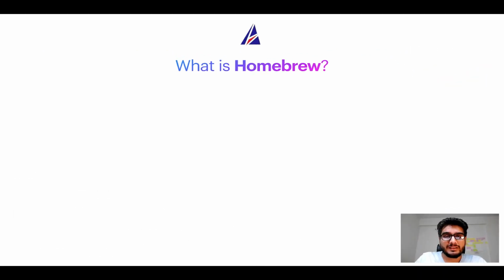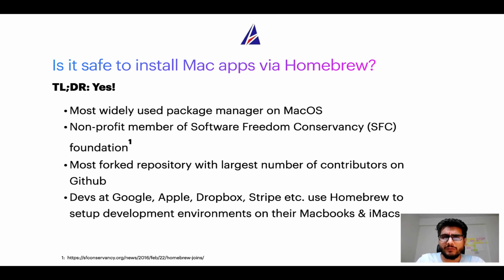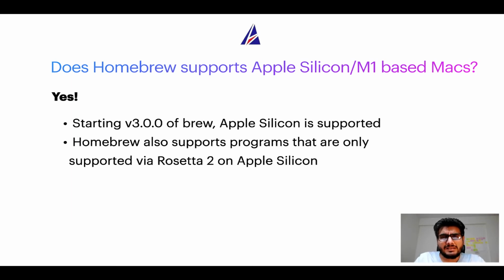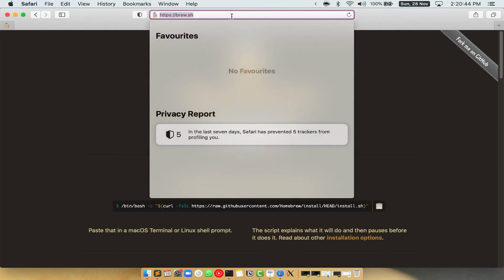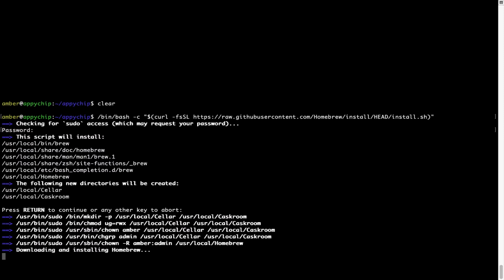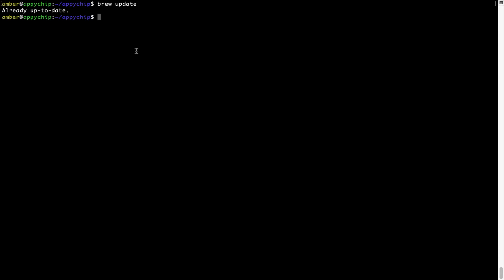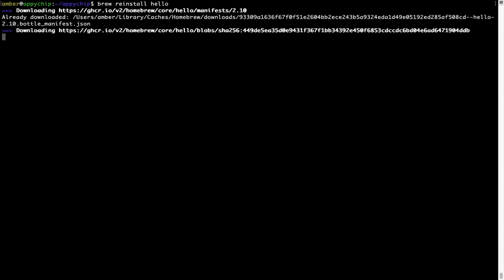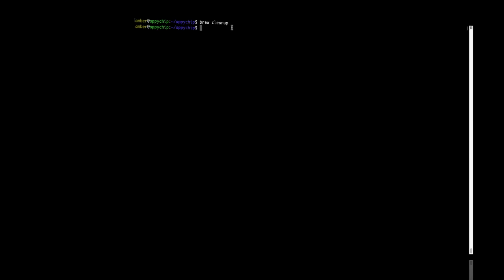Download & install cuba on Mac OS (Big Sur, Monterey, Catalina, Mojave) via Homebrew / brew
In this tutorial video, we will show you how to download, install, reinstall and repair 'cuba' using 'brew' package manager ( or simply Homebrew ). Brew works on all supported versions of Mac OS X.

Description of cuba program/app: Library for multidimensional numerical integration